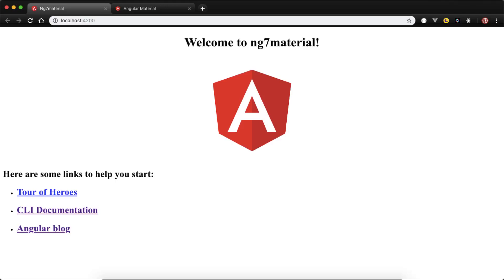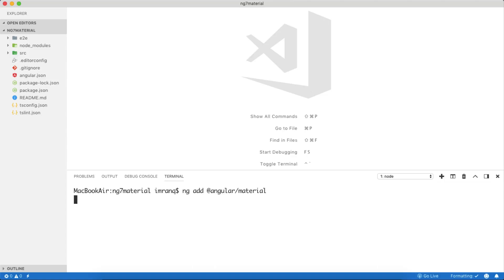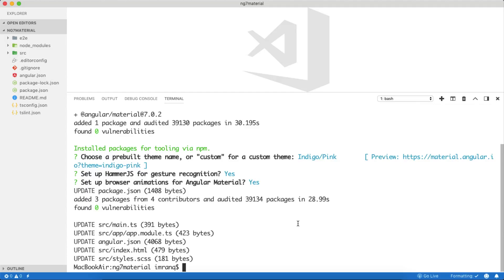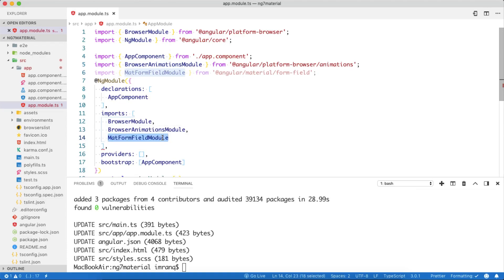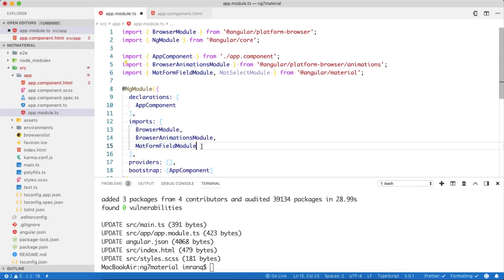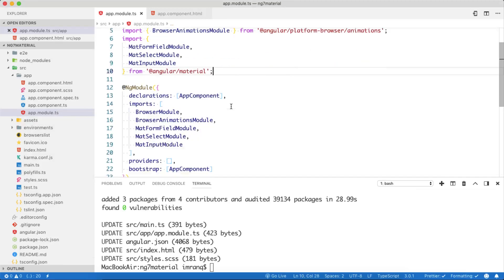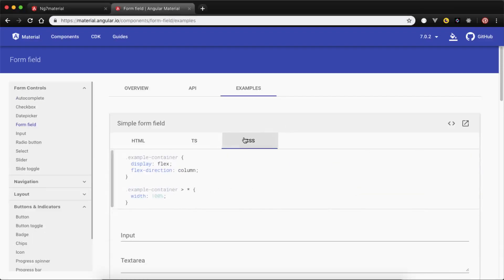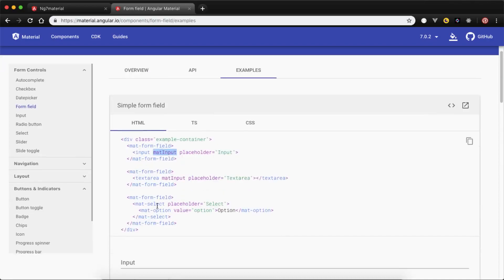how to setup angular material 7 with angular 7 in Easy Steps with example | TechTechTuts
Hi Guyz,
in This interesting angular 7 video tutorial, you will learn how to integrate angular material 7 easily with angular 7 app.